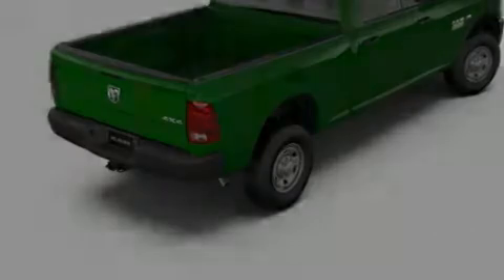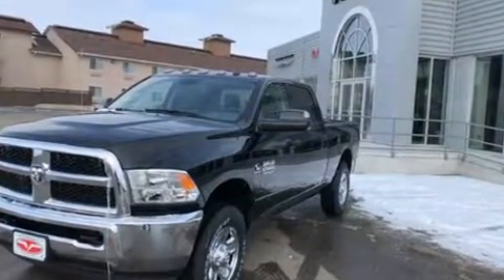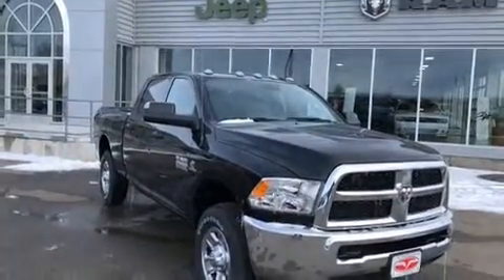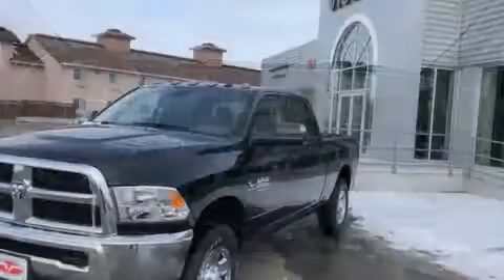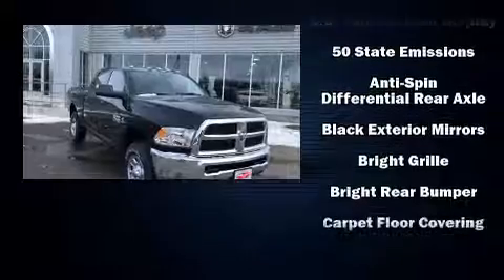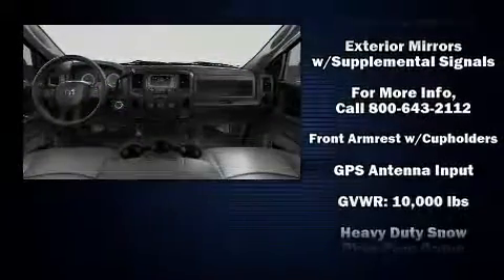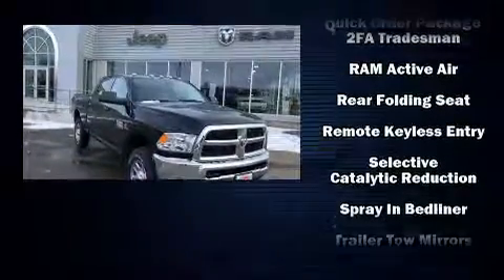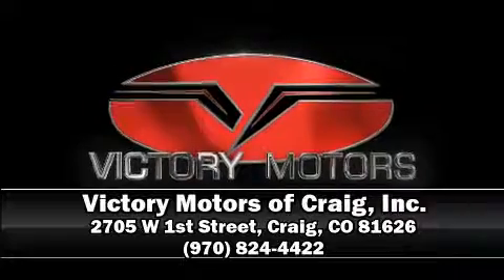2018 Ram 2500 TRADESMAN CREW CAB 4X4 6'4 BOX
Introducing the 2018 Ram 2500. This 4 door, 6 passenger truck is waiting for you to take home! It features four-wheel drive capabilities, a durable automatic transmission, and a refined 6 cylinder engine. A turbocharger is also included as an economical means of increasing performance. Top features include air conditioning, delay-off headlights, an automatic dimming rear-view mirror, a front bench seat, tilt steering wheel, skid plates, an overhead console, and remote keyless entry. Audio features include an AM/FM radio, and 6 speakers, providing excellent sound throughout the cabin. Passengers are protected by various safety and security features, including: dual front impact airbags with occupant sensing airbag, head curtain airbags, traction control, brake assist, a panic alarm, and 4 wheel disc brakes with ABS. Safety and maximum capability are assured via self leveling rear suspension, which maintains optimal driving geometry. We pride ourselves in consistently exceeding our customer's expectations. Please don't hesitate to give us a call.